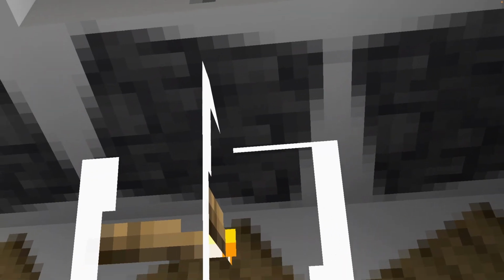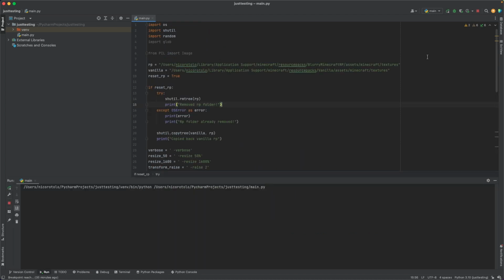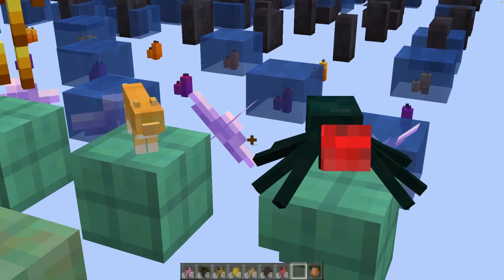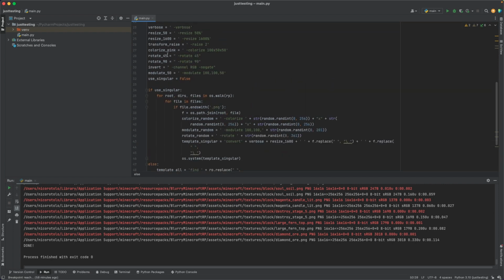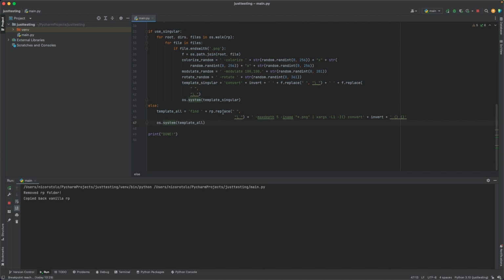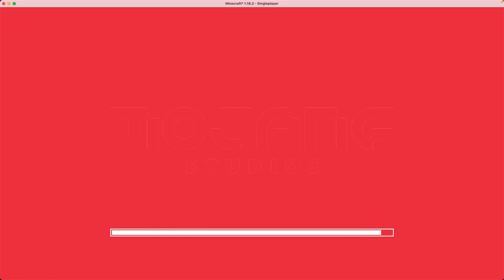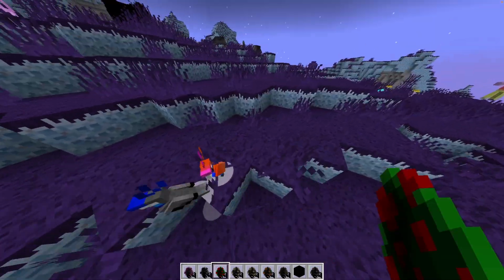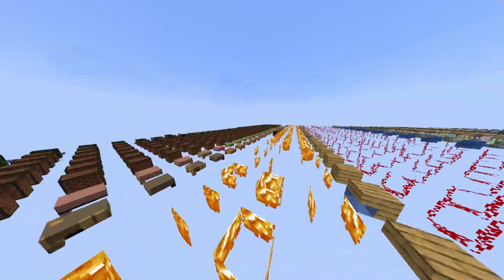MINECRAFT BUT TEXTURES ARE BROKEN!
Today we'll be breaking Minecraft even more by using a tool to generate the weirdest resource packs! From rotating every block to completely negating every single texture, we'll do a lot of experimenting :D
Chapters:
0:00 Intro
0:39 Random rotation
2:23 Random hue
4:42 Halfing the RP
6:14 RP 16 times larger
7:39 Weird 3D effect
9:53 How it works
13:53 Negating all textures
16:05 Upside-down textures
18:54 Outro